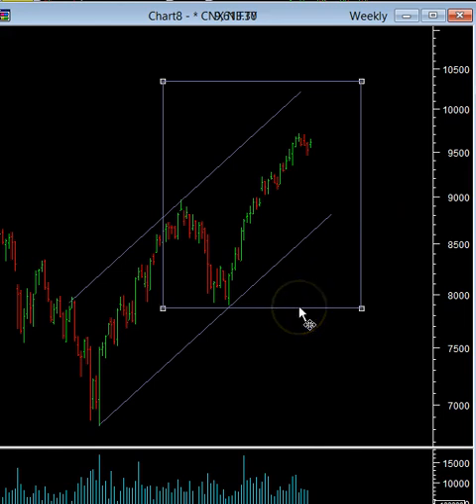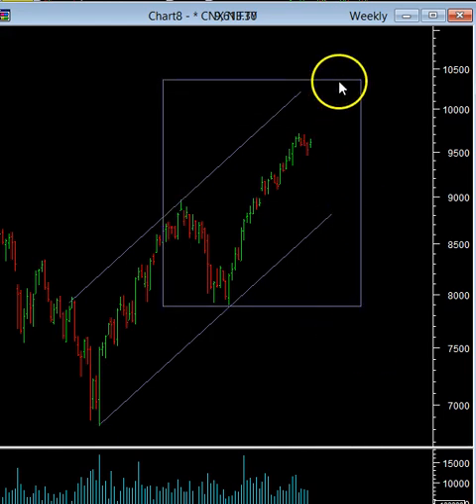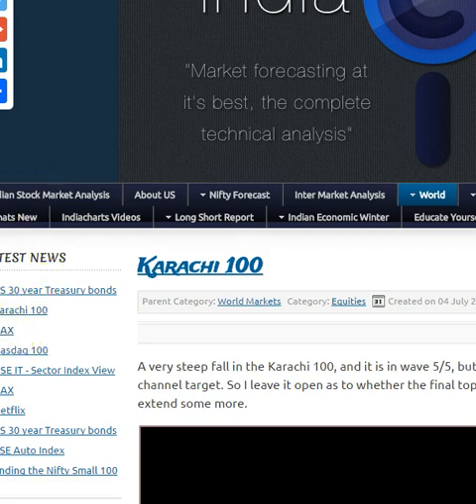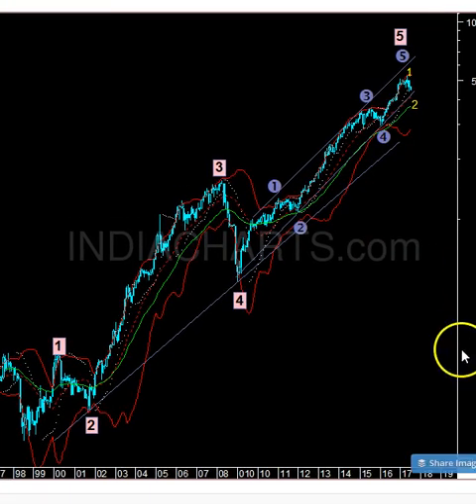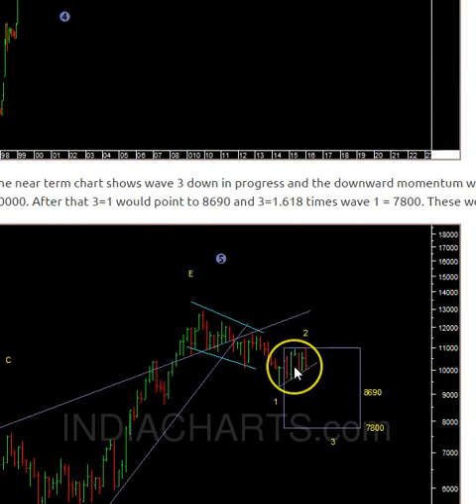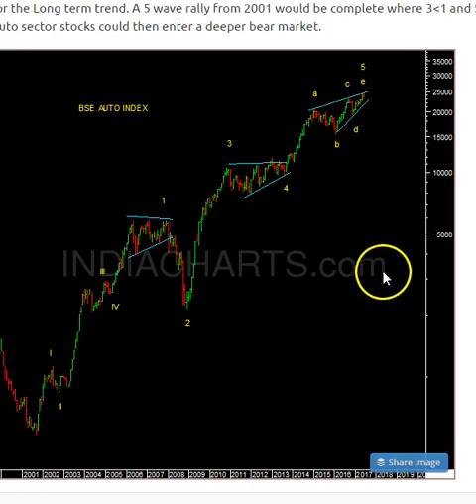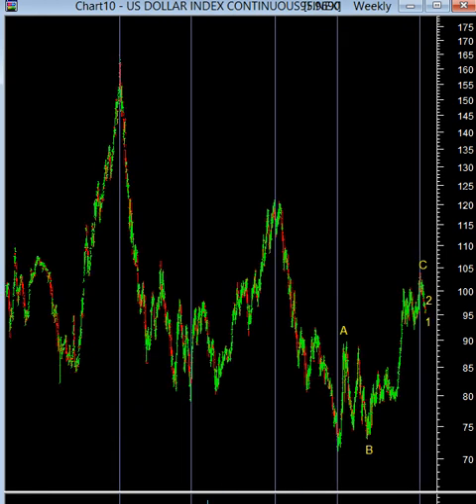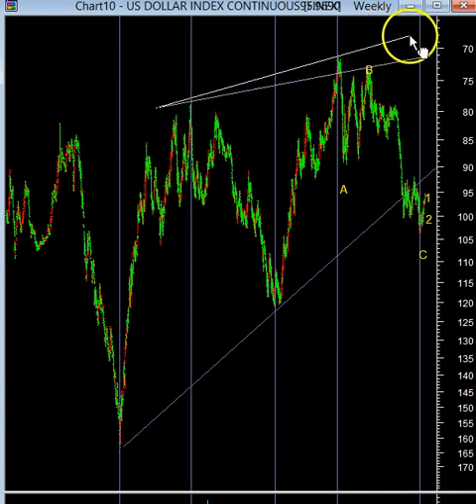Market Outlook Nifty Nasdaq Dollar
Good Till Cancel - 02 JULY 2017

What is Next for Nifty and Bank Nifty ?

This months Long Short report comes 2 months after the May publication as the markets are moving very slowly.
Aptly so given the low VIX. In fact as we discuss the India VIX reads the lowest since the inception of F&O in India.
But this is the market, nothing is constant. So we are in wave 5 of a rally that started in Dec and that is important
The market is full of rants about where we are going but I believe that a lot of the thinking is misplaced as it does not give due weight to the real underlying trends. And that is where lie the opportunities. Are you truly a long terminvestor with a 5-10 year time horizon or are you in it for the kick? Are you playing the short term game?

You get a global Macro Perspective of the developing trends.

You get the complete picture before it happens with the Long Short Report